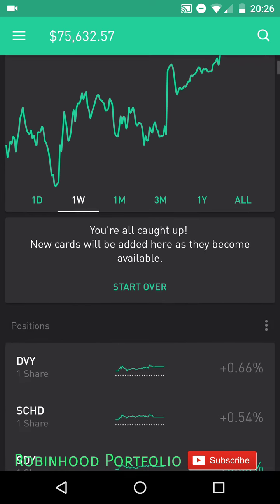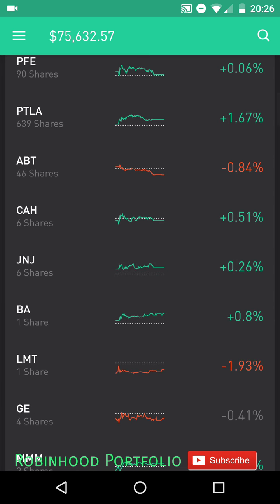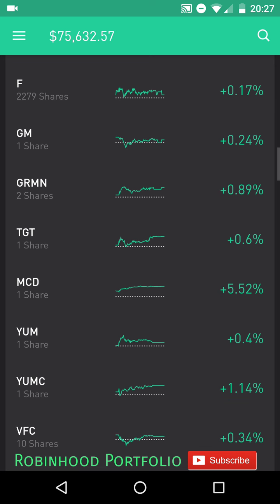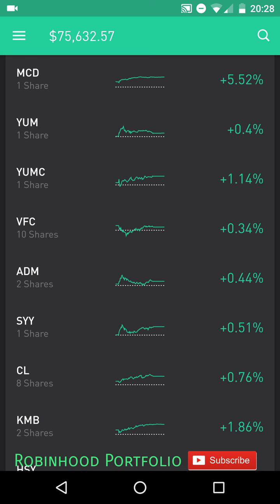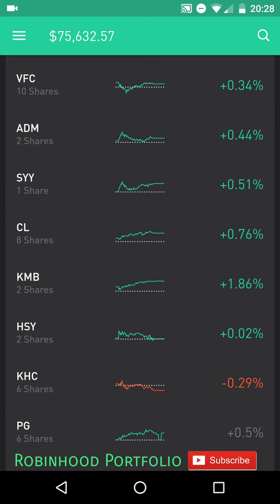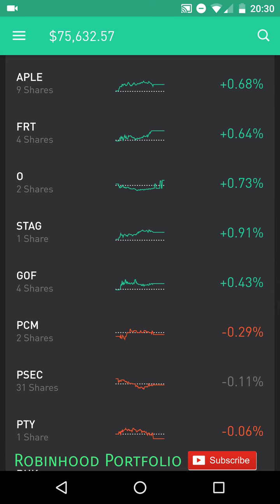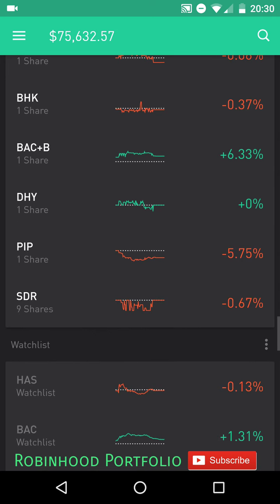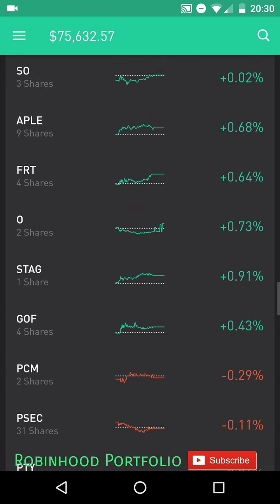Robinhood APP - Continues to EARN $1000+ WEEKLY! - High Yield DIVIDEND Portfolio Reviewed!